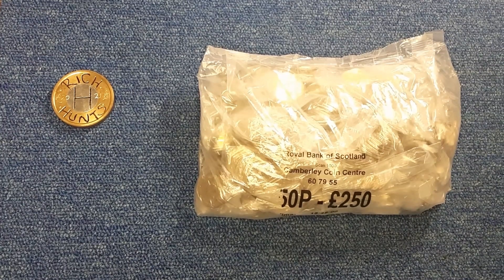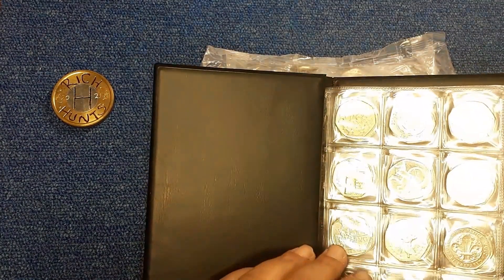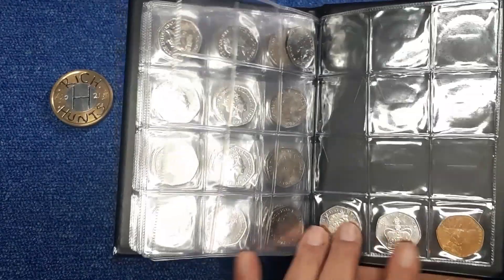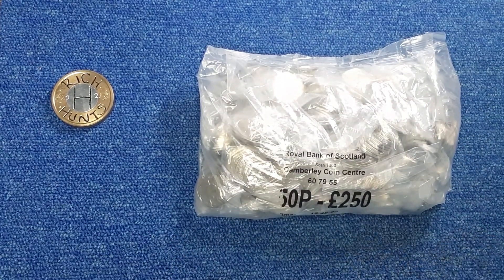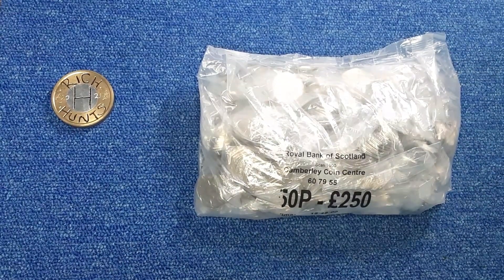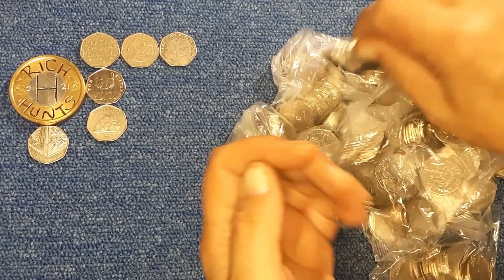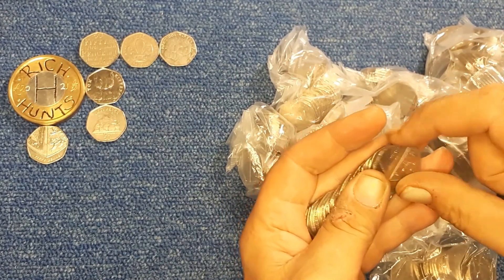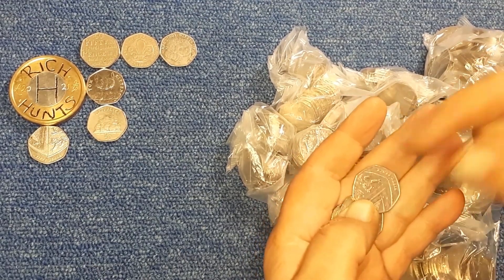50p Coin Hunt, Book 3, Episode 1.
Searching through change, looking for the rare and valuable coins that can be found in your pocket.

Weekly Schedule
Mon-Fri 12:15 pm 50p Hunt
Mon, Wed, Fri 6:15 pm £2 Hunt